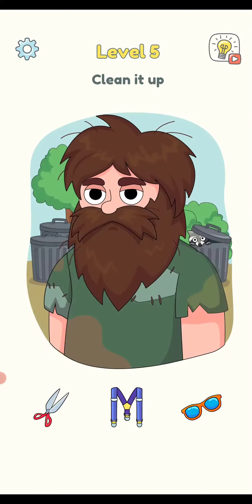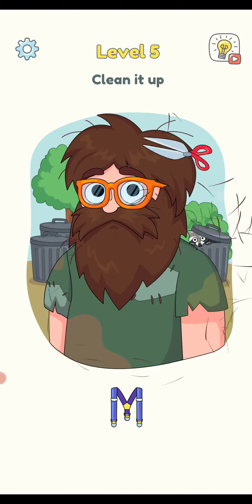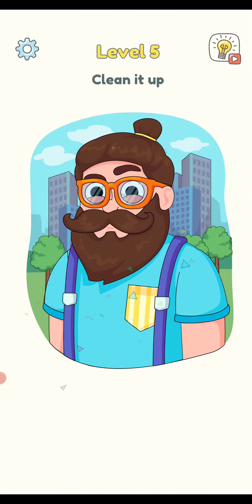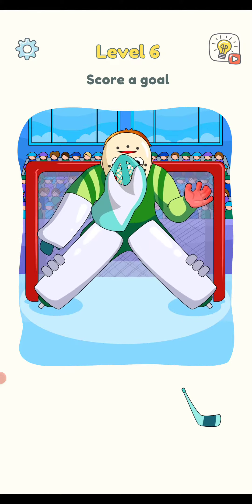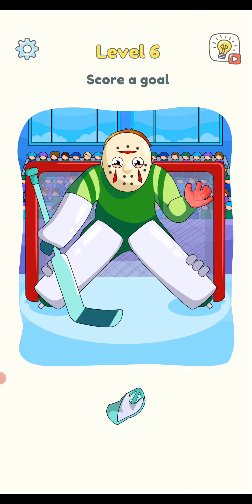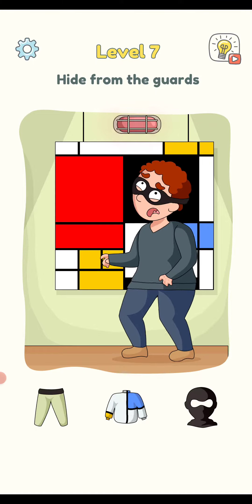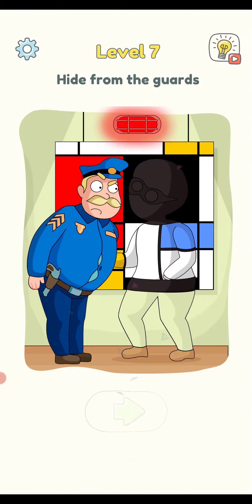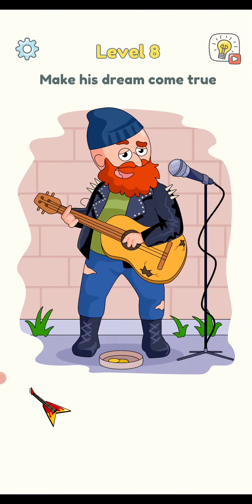Dop 3 - Walkthrough Gameplay Part 1 (Android, iOS) All Level Gameplay